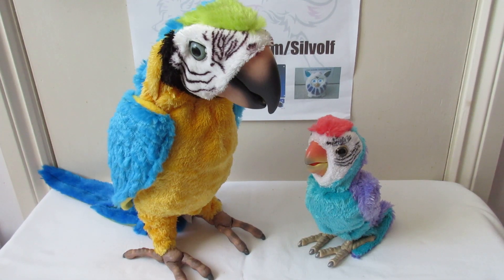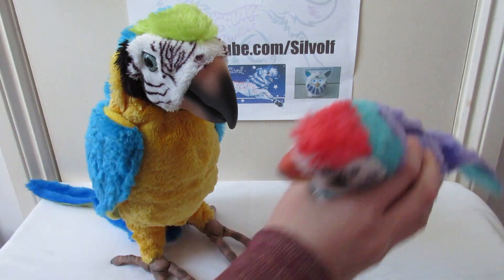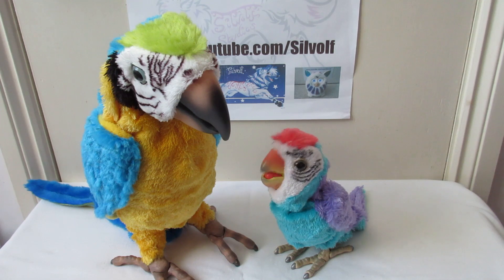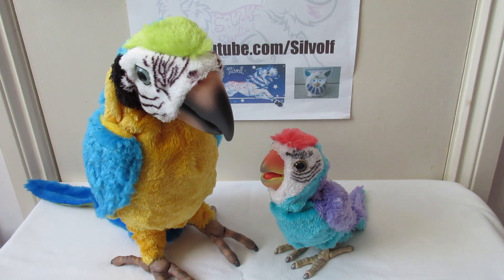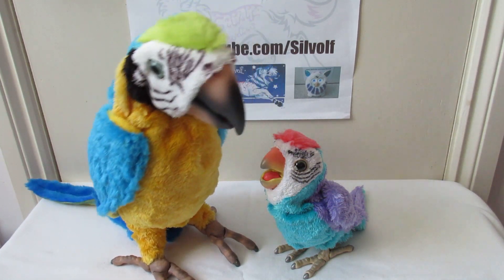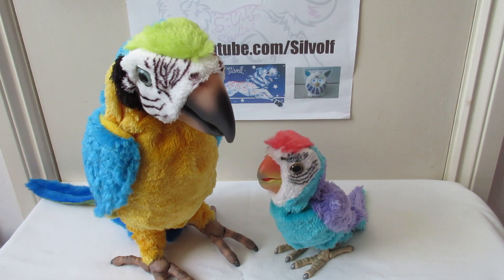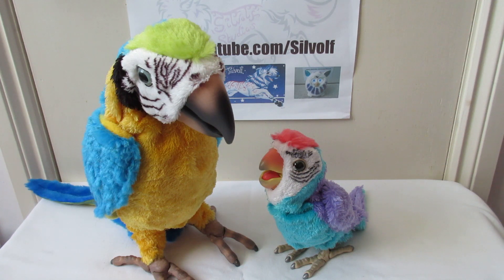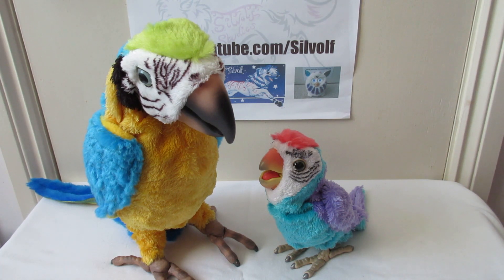Squawkers McCaw and Baby Macaw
Video of these two together. It would be so cool if they could interact!